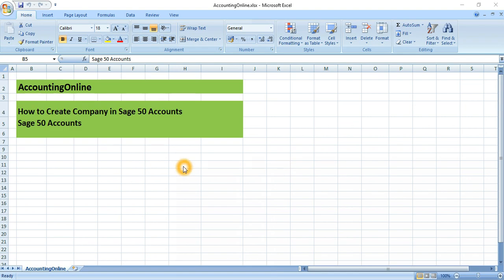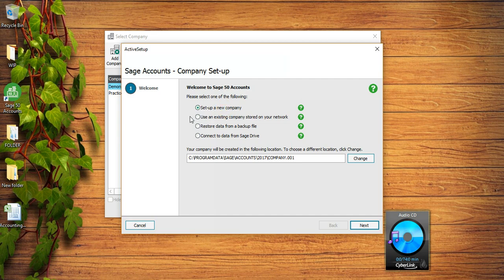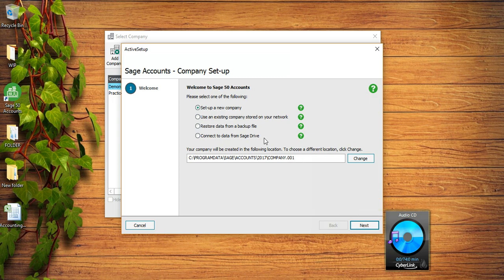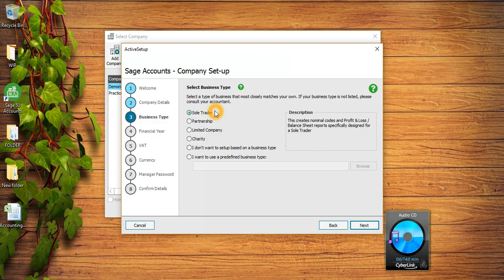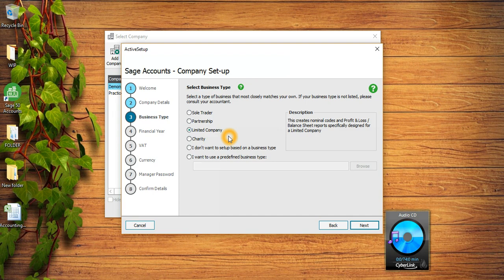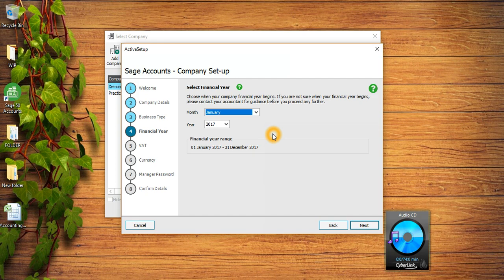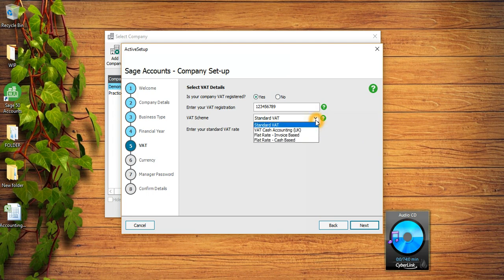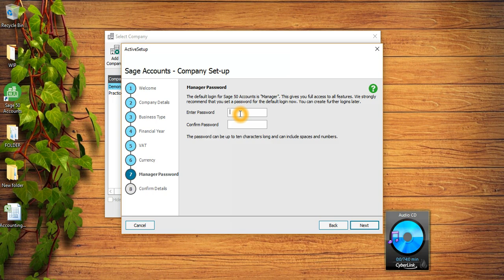Set up Company in Sage 50 accounts P1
set up company in sage 50 accounts P1,how to setup a new company in sage accounts tutorial,Sage 50 Accounts,Sage accounts,Quickbooks